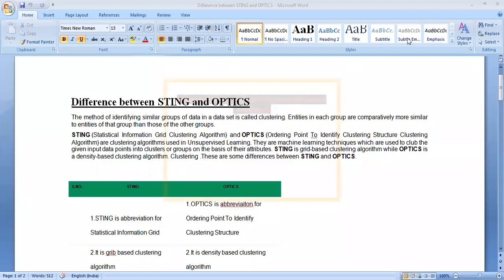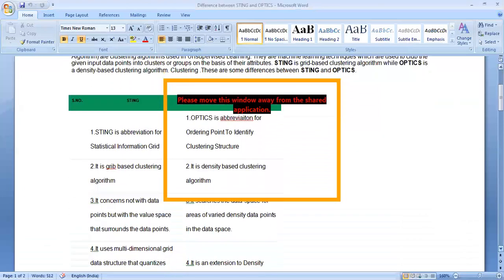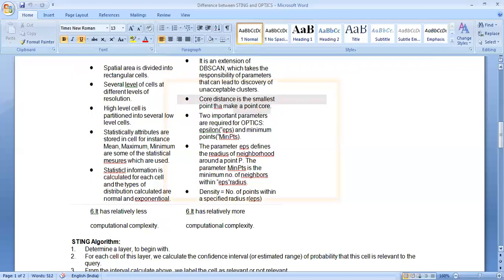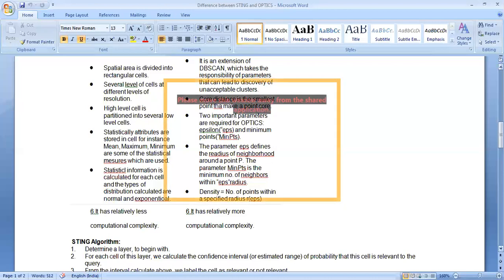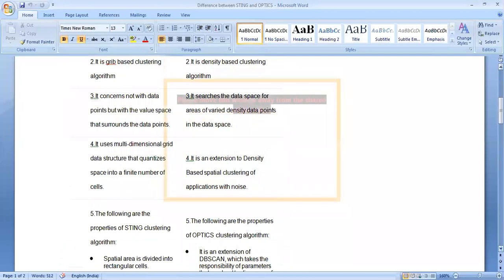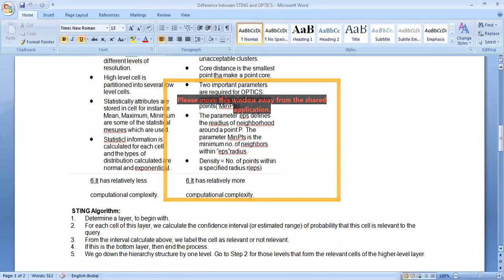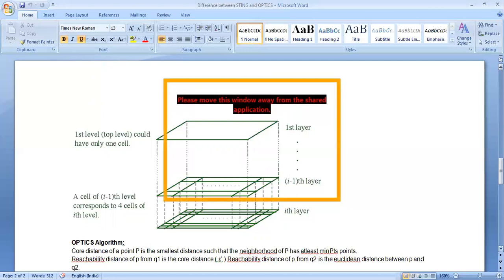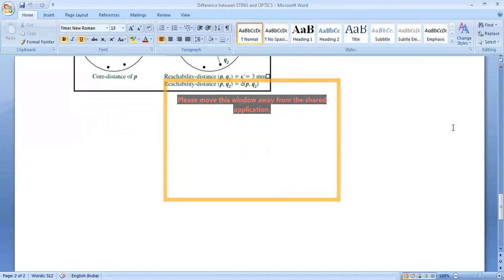Difference between STING and OPTICS Algo DWDM